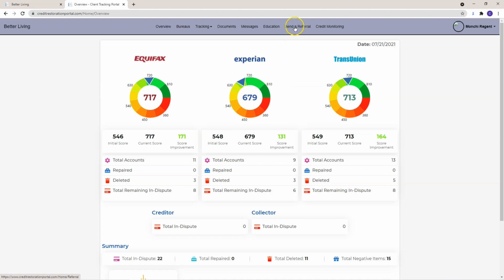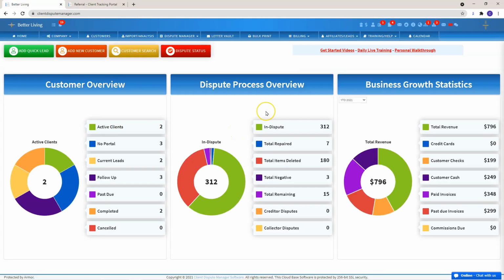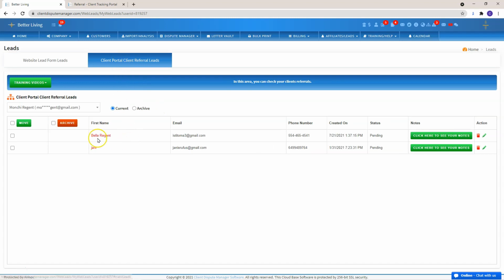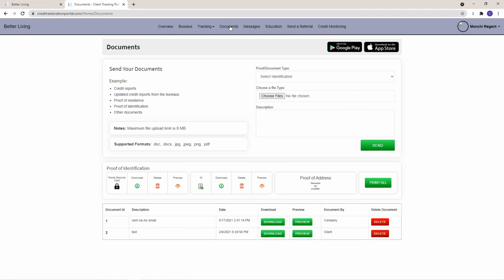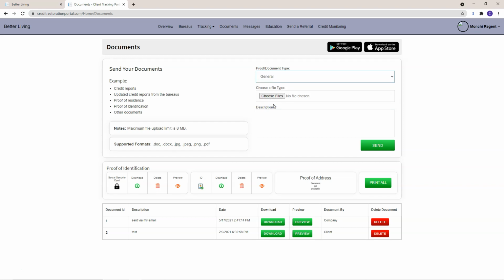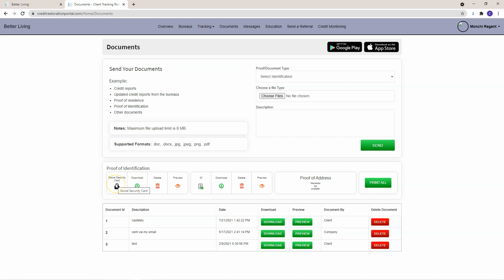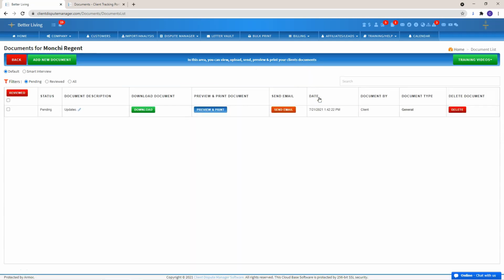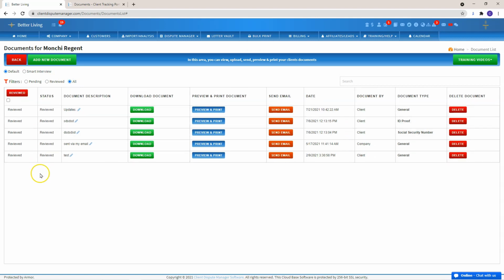Credit Repair Business Software (Client Documents And Referrals)(2023)